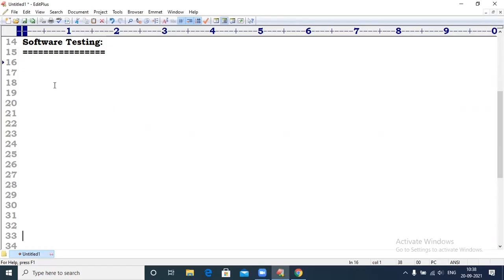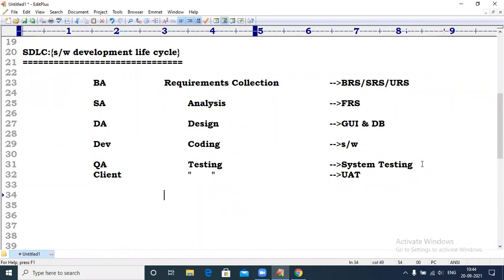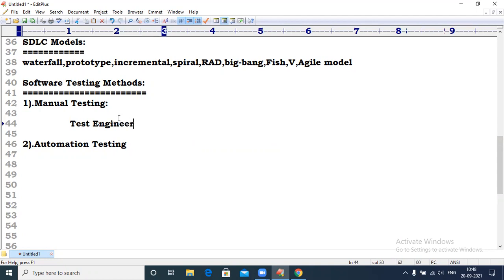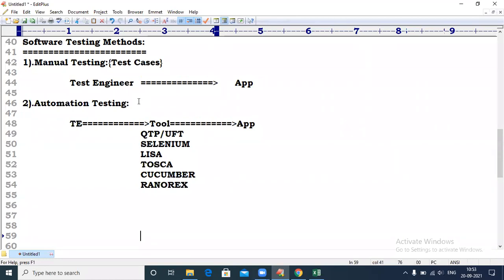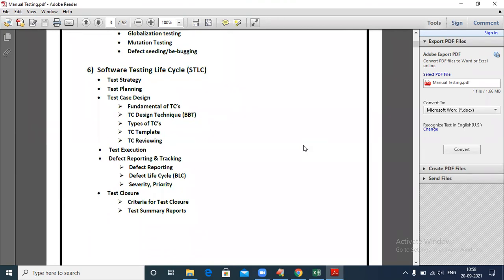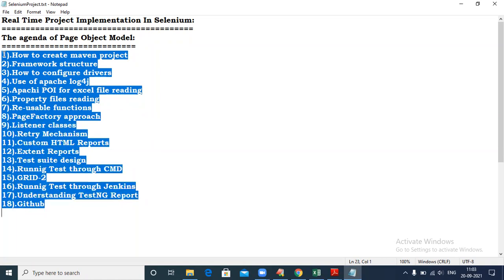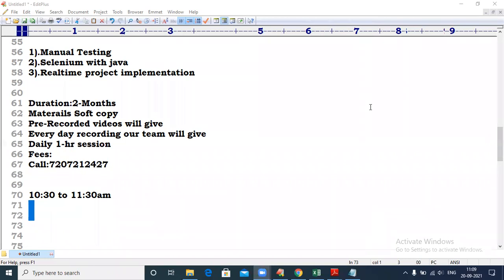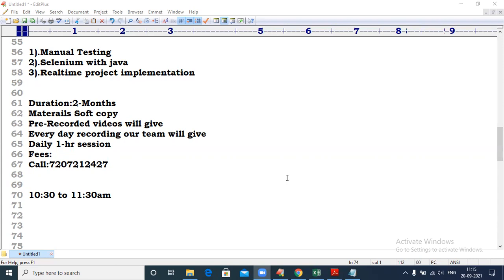MANUAL + SELENIUM tutorials || Demo - 1 || by Mr. Mahesh On 20-09-2021 @10:30AM IST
MANUAL + SELENIUM with REAL TIME PROJECT tutorials || Demo - 1 || by Mr. Mahesh On 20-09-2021 @10:30AM IST
Java tutorial by durga sir